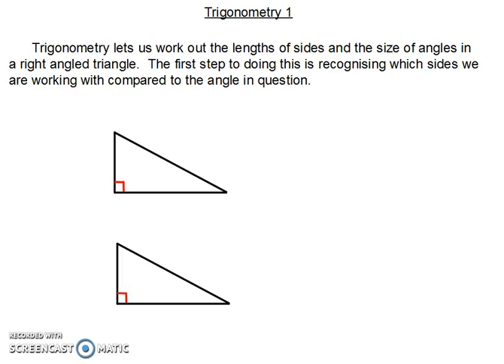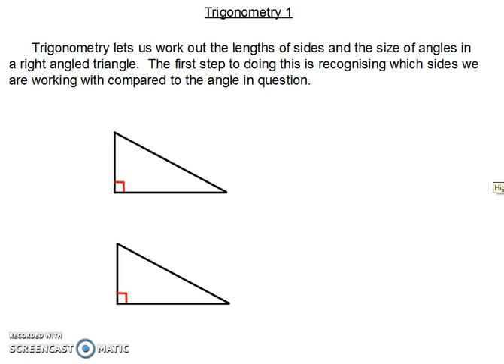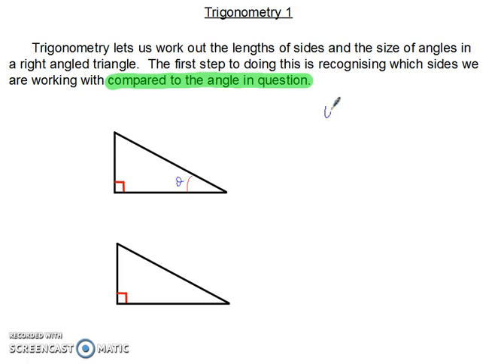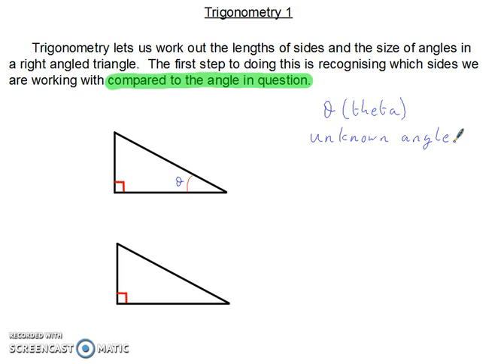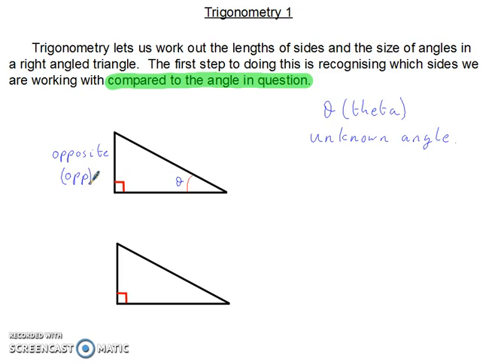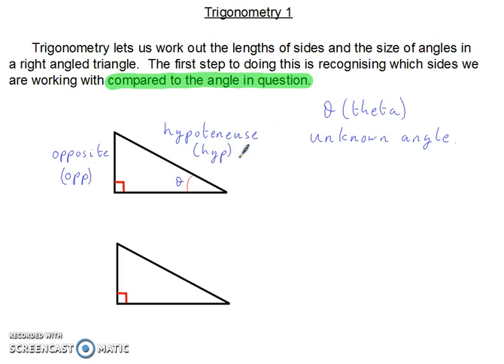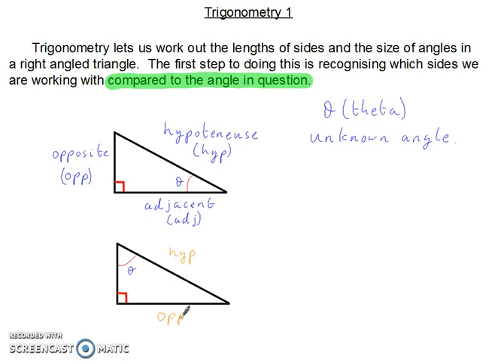Trigonometry 1 - identifying the sides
A guide to naming the sides of a right angled triangle relative to the known angle